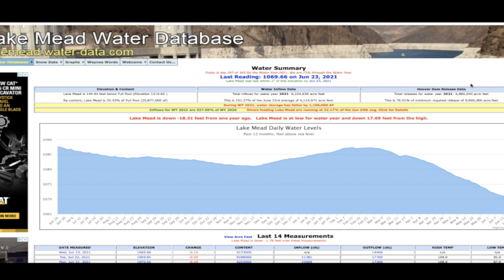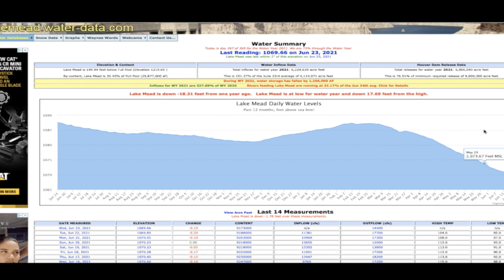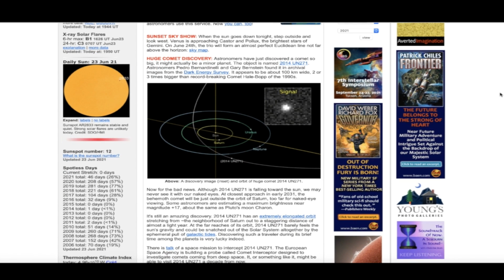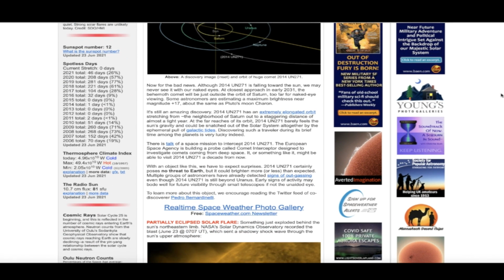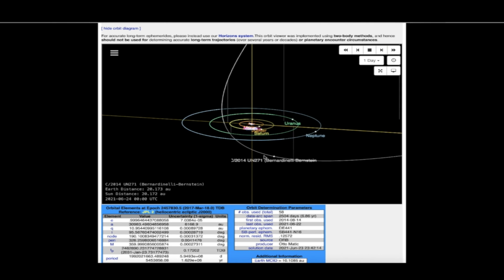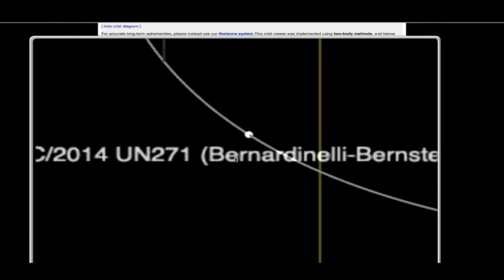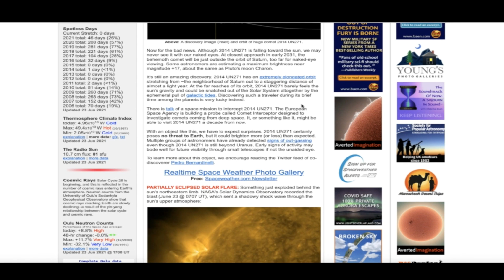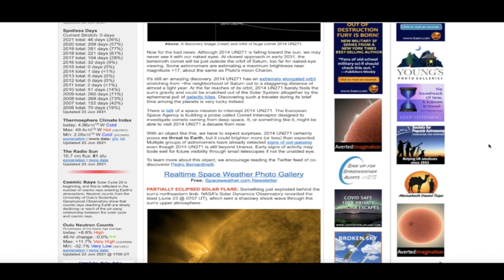Newly discovered MASSIVE Comet making HISTORIC dive towards Solar System! Biggest EVER